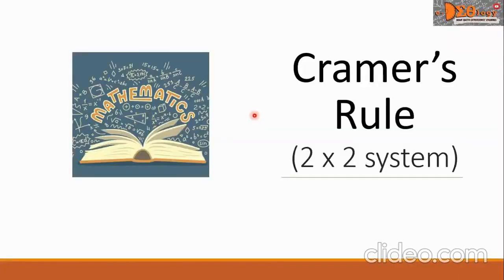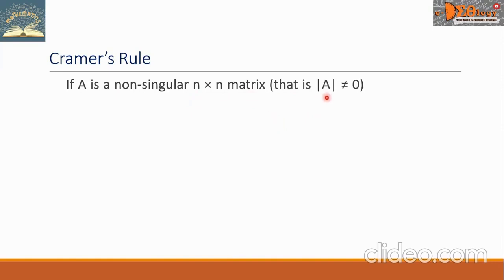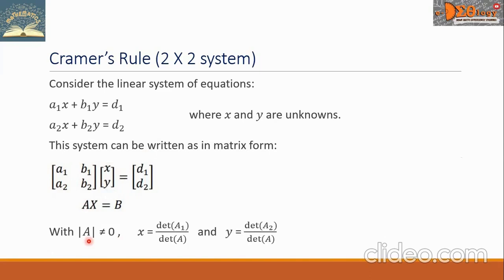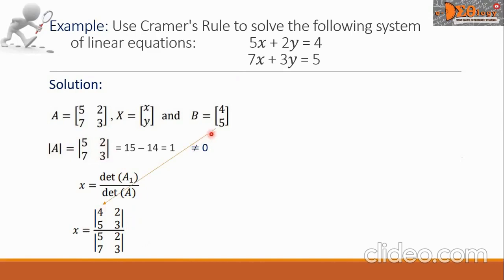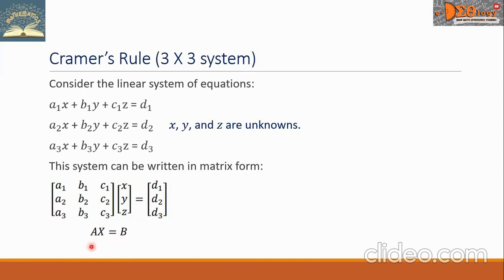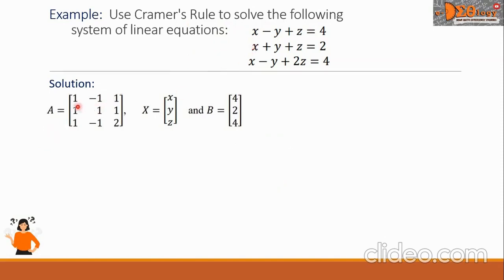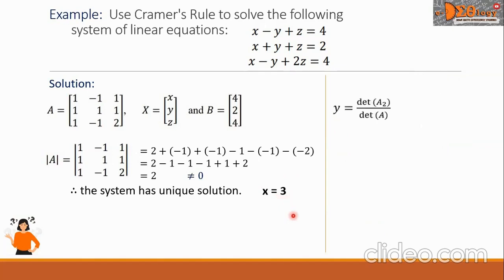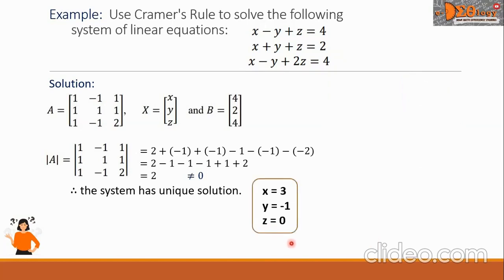Chapter 2.6 Solve a Linear System by Cramer’s Rule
See playlist for Math videos:
-Basic Math
-Pure Math
-Applied Math
-Calculus I
-Calculus II
-Probability and Statistics for IT
-Discrete Structures
-Algebra
-Trigonometry
-Analytic Geometry
-Differential Calculus
-Integral Calculus
-Discrete Mathematics
-Elementary Mathematics